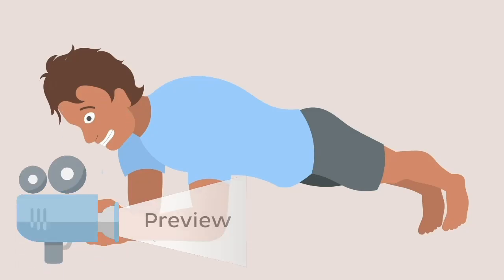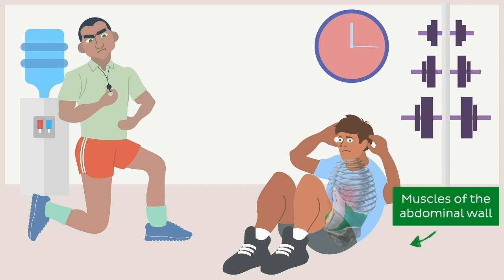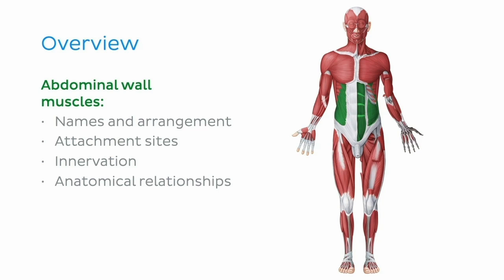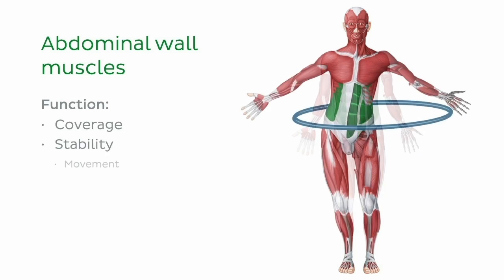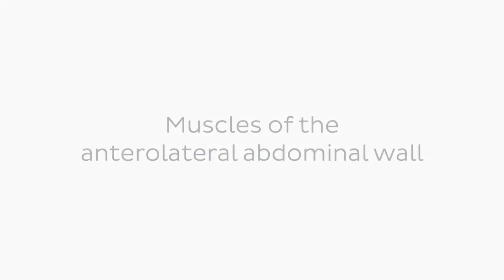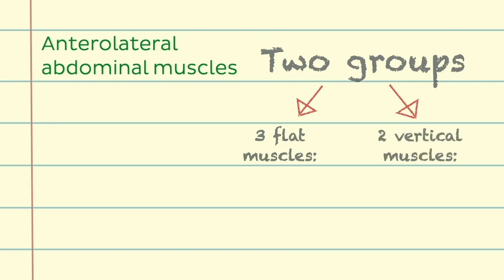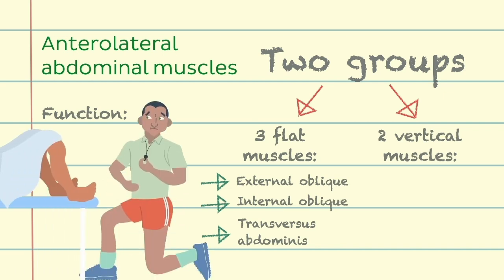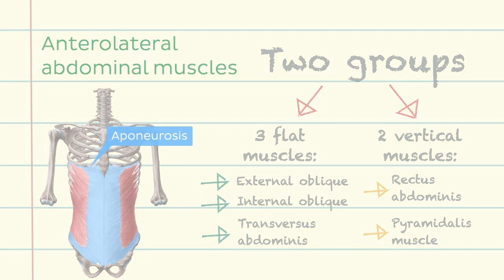Muscles of the abdominal wall (preview) - Human Anatomy | Kenhub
The abdominal muscles compose the walls of the abdomen, support the abdominal viscera, and participate in the formation of important anatomical passageways. Learn everything on the muscles of the abdominal wall with our full video and fun quiz

Oh, are you struggling with learning anatomy? We created the ★ Ultimate Anatomy Study Guide ★ to help you kick some gluteus maximus in any topic. Completely free.

To master this topic, click on the link and carry on watching the full video (available to Premium members)

Want to test your knowledge on the muscles of the abdominal wall? Take this quiz

For more engaging video tutorials, interactive quizzes, articles and an atlas of Human anatomy and histology, go